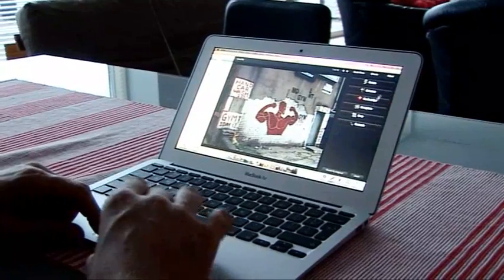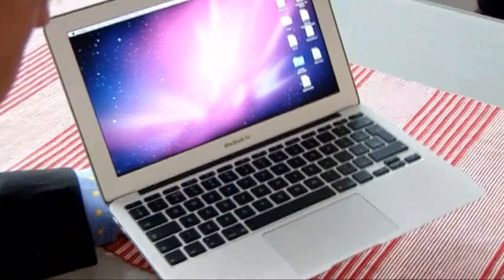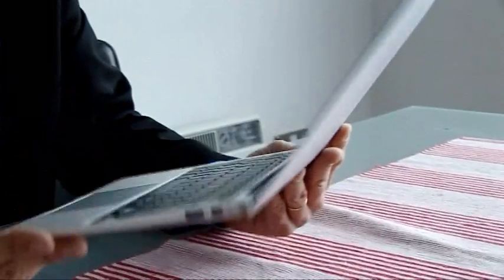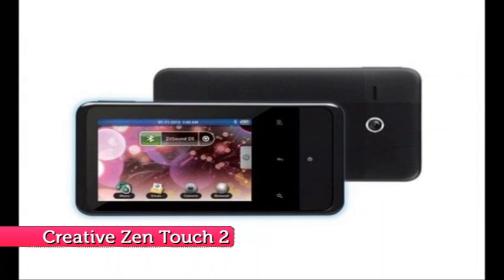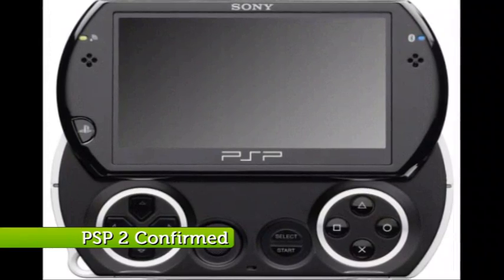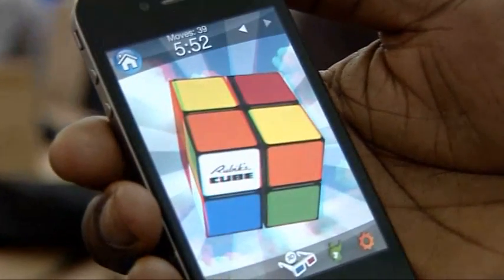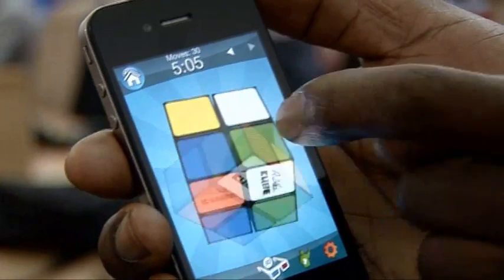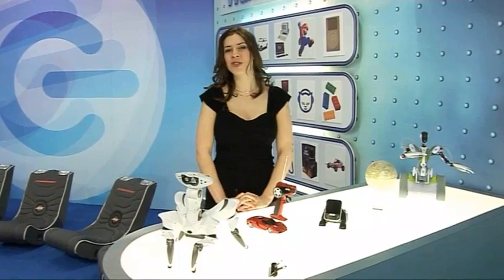The Gadget Show - Web TV 106 - Macbook Air & Rubik's Cube App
Jon checks out Apple's brand new Macbook Air, Ortis review the official Rubik's Cube app for the iPhone, and Dionne brings you the latest tech news. For more videos, news and reviews go